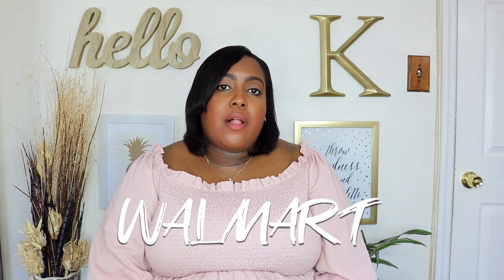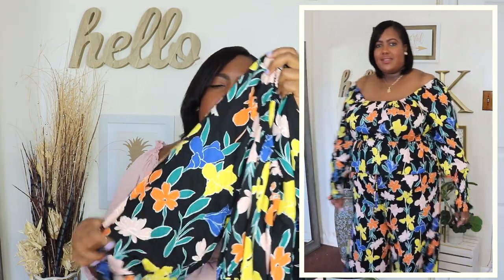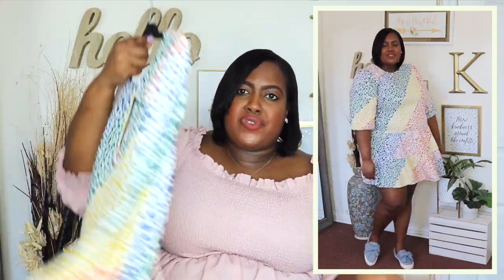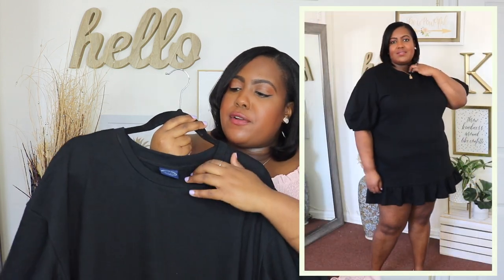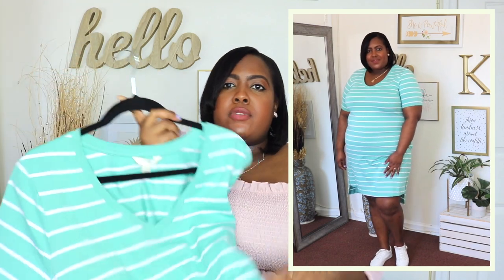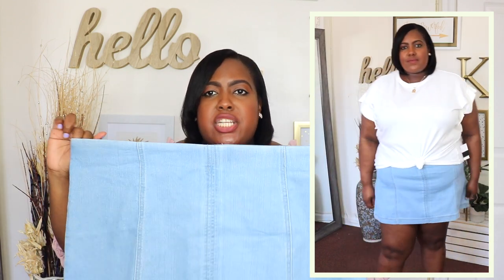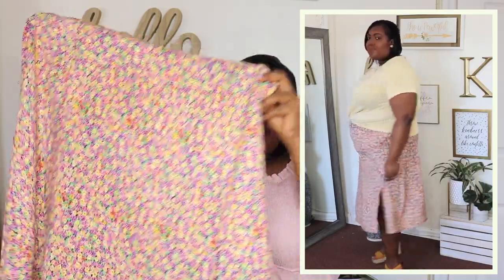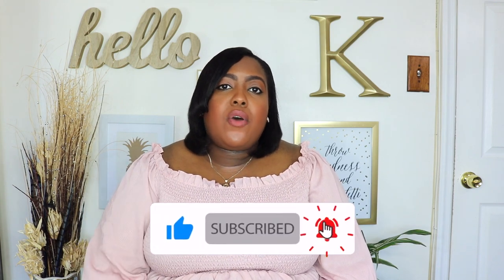WALMART PLUS SIZE HAUL TRY ON HAUL| PLUS SIZE FASHION|Spring/ Summer 2021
Hi Guys. I am back with a Walmart Plus Size Spring/ Summer Try on Haul. I love the direction Walmart has taken with their Fashion Department. I have some amazing items to share with you guys,  from Walmart new fashion brand Free Assembly which is committed to sustainability at an affordable price. Most of the items Walmart carries are size inclusive, which is perfect when you want to find plus size fashion at an affordable price.

ITEMS MENTIONED:

OUTFIT# 1
ELOQUII Elements Women's Plus Peplum Hem Floral Print Top with Puff Sleeves/ 18-20/

ELOQUII Elements Women's Plus Size Floral Print Palazzo Pants/ 18-20/

OUTFIT# 2
ELOQUII Elements Women's Plus Size Rainbow Print Tiered Easy Dress/ 18/

OUTFIT# 3
Free Assembly Women's Short Sleeve Tiered Maxi Dress/ XXL/

OUTFIT# 4
Scoop Women's Sweatshirt Dress with Ruffle Hem/ XXL /

OUTFIT#5
ELOQUII Elements Women's Plus Size T-Shirt with Cut Off Sleeves/ 18-20/

ELOQUII Elements Women's Plus Size Dot Print Palazzo Pants/18-20/

(Matching top) ELOQUII Elements Women's Plus Size Peplum Hem Dot Print Top with Puff Sleeves /18-20/

OUTFIT# 6
Terra & Sky Women's Plus Size V-Neck T-Shirt Dress/ 1XL/

No Boundaries Juniors' Paneled Skirt/ XXXL/

OUTFIT# 8
Free Assembly Women’s Mock Neck Sweater with Long Sleeves/ XXL/

Sofia Jeans by Sofia Vergara Plus Size Skinny Mid-Rise Stretch Ankle Jeans/ 20W/

OUTFIT# 9
Free Assembly Women’s Tri-Blend Jersey Ringer T-Shirt with Short Sleeves/ XXL/

Scoop Women’s Slit Skirt/ 20/

Time and Tru Women's Ankle Strap Espadrille Flats (Wide Width Available)/ 8W/

MEASURMENTS:
Height: 5'6"
Bust: 50''
Waist: 48''
Hip: 48''

Camera: Canon rebel T6i/
Editor: Imovie and filmora

I use MagicLinks for all my ready-to-shop product links.